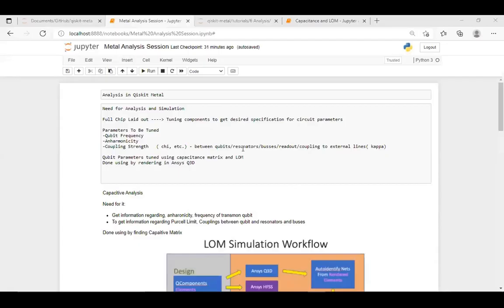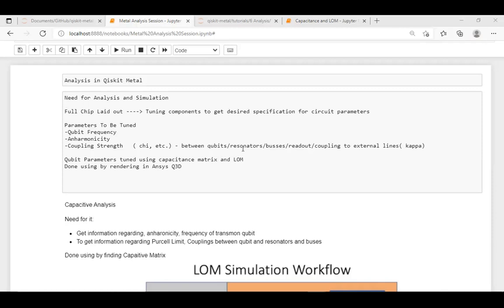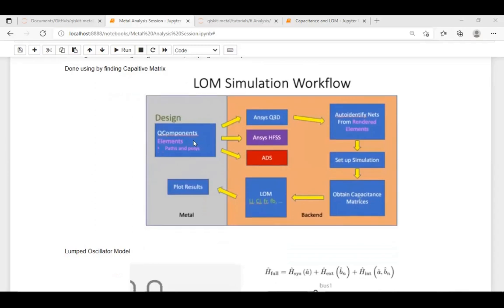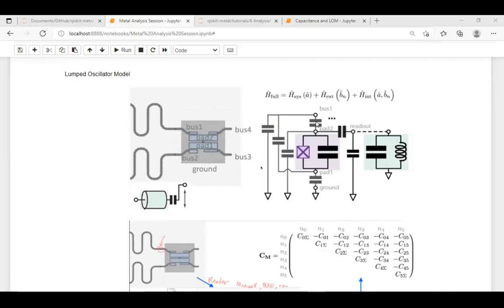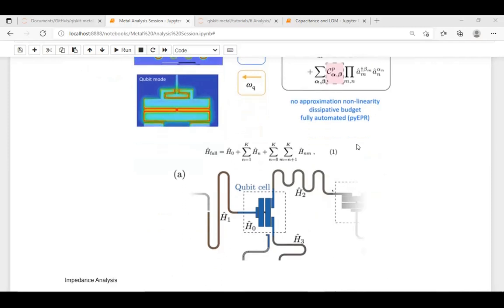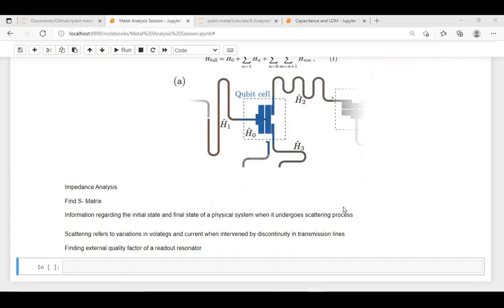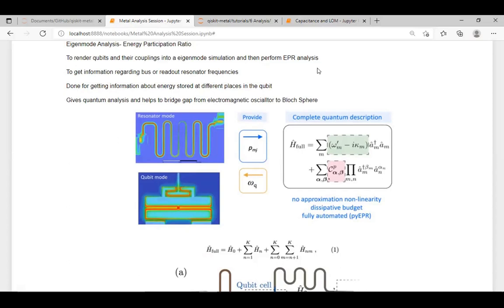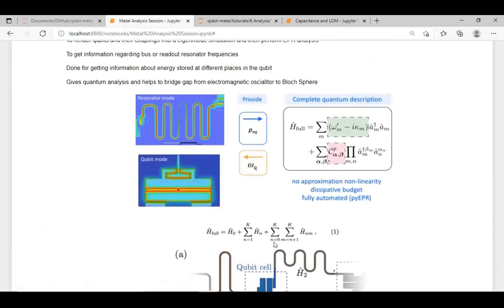Qiskit Metal Analysis Introduction Nilay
QCI - QuantumComputingIndia is a community for all things science, tech and policy related to QuantumComputing in India.

We've included Quantum Hardware from this edition of the fellowship, apply over here | QCI Fellowship